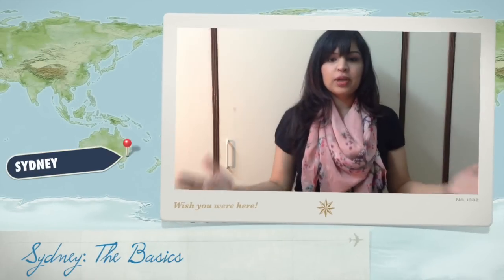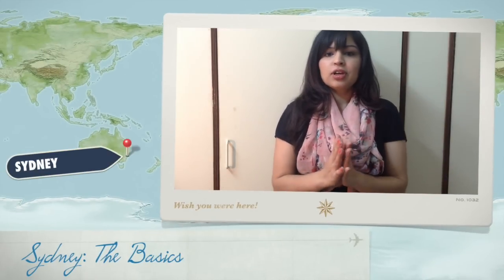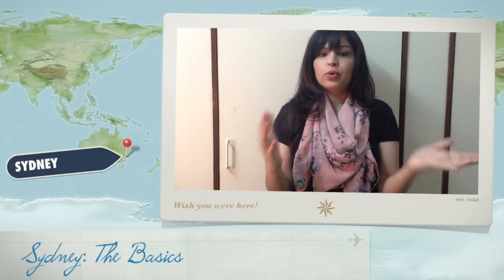How to | Move to Australia | Live in Sydney: suburbs and Trains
How to Move to Sydney
How to get out of the train station
What are the suburbs of Sydney
What is the right place to live in Sydney
How to find a place to live in Sydney
How to find a hostel in Sydney